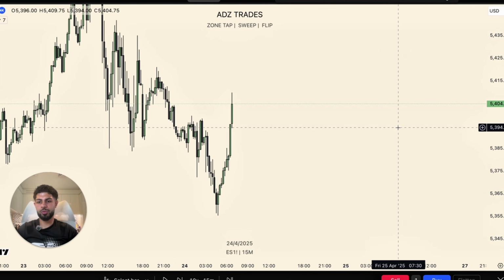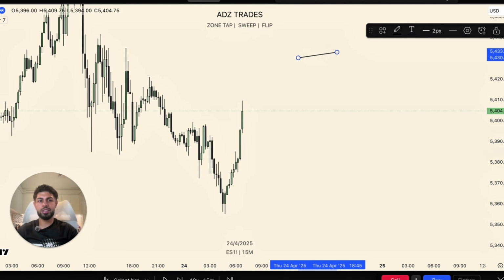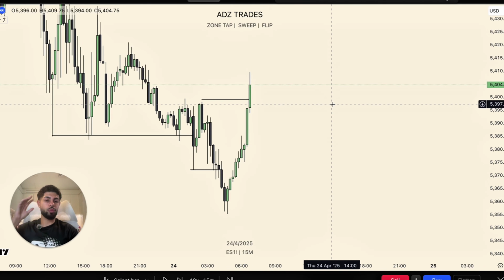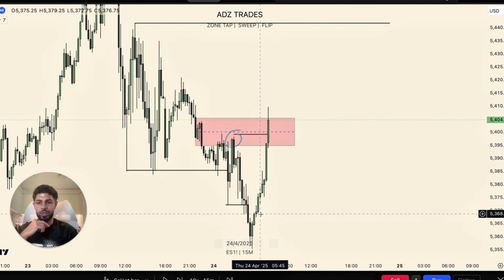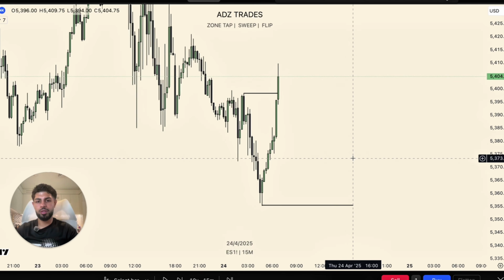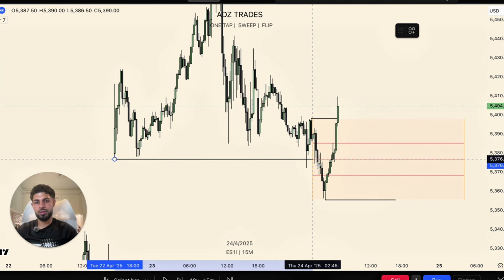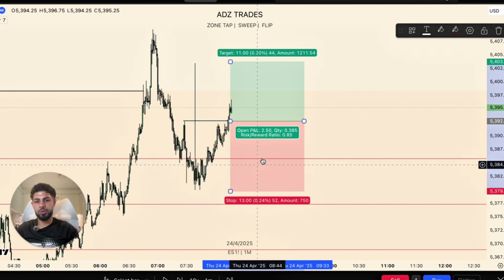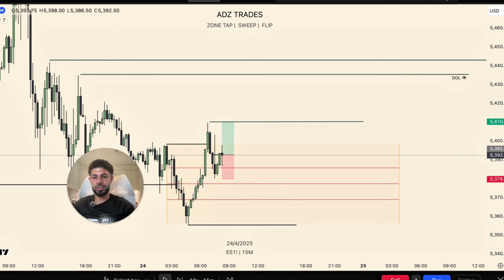My Morning Chart Routine: Bias, Key Levels, and Points of Interest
In this video, I show you exactly how I set my daily trading bias, identify key points of interest, and prepare for the trading day.
Whether you're new to trading or looking to tighten up your routine, this is my full pre-market process.